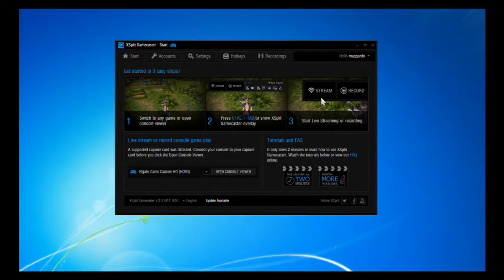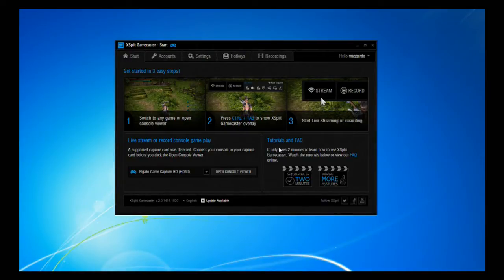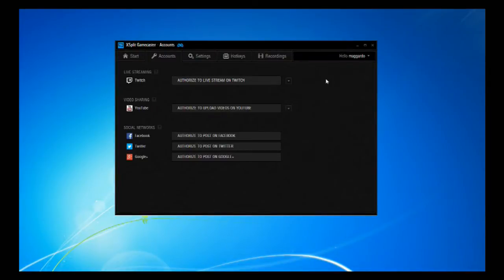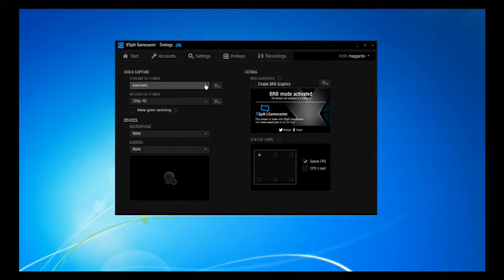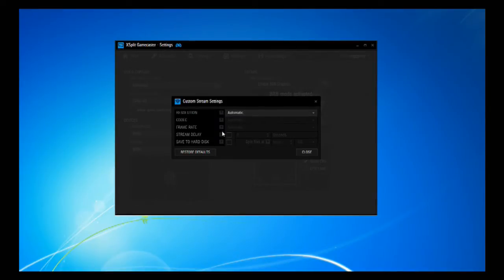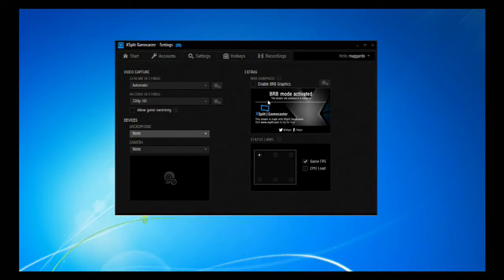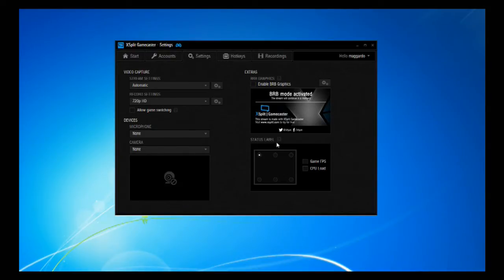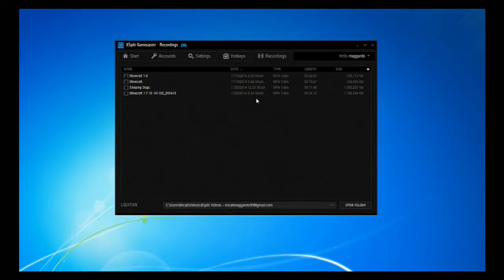X-Split Gamecaster Recording Software Review (Is this a good recording/streaming software?)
Want the X-Split Recording Software?
Do you want to get your channel partnered? Do you want a partnership? Then join Freedom!

Xbox Live: maggardo
PSN ID: daRealRush
PSN ID 2: ThaRealRush
Steam: maggardo